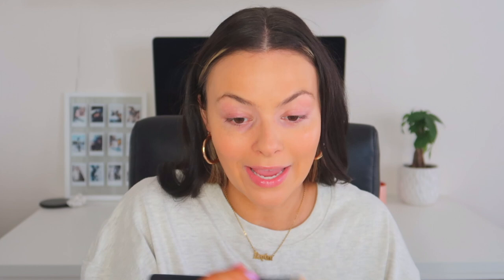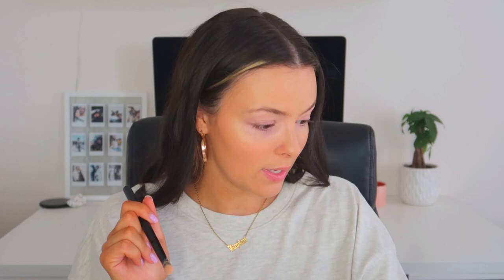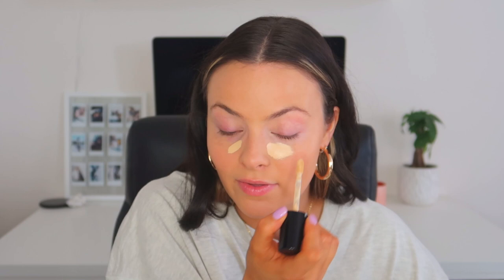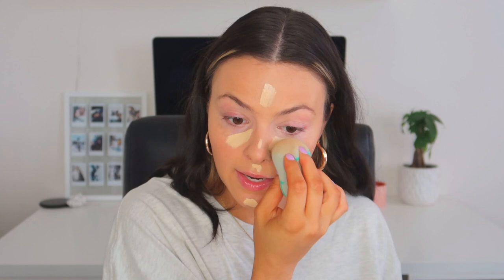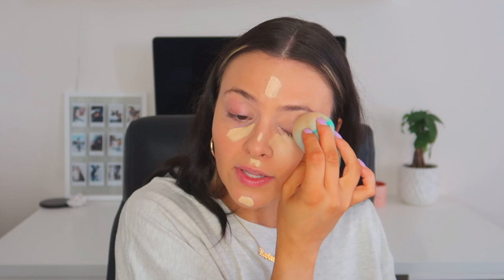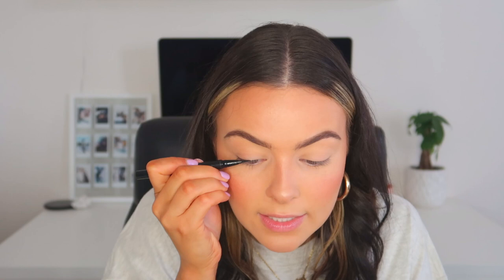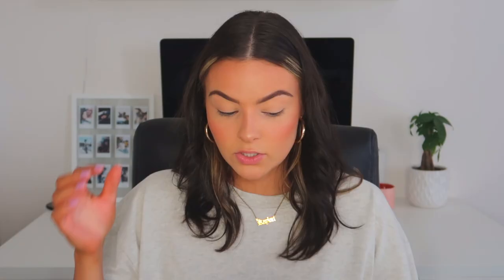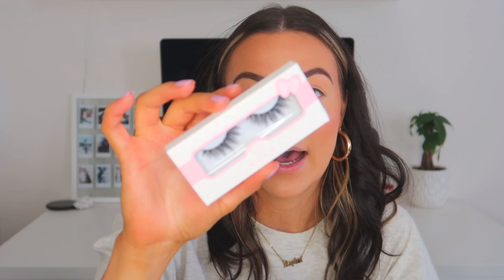MY EVERYDAY MAKEUP ROUTINE | simple + beginner friendly!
Hey guys!

Today's video is my everyday makeup routine! This video has been so requested so I hope you enjoy. All products will be listed below. xoxo

FAQ
☆ age: 24
☆ height: 5' 5"
☆ cameras: Canon g7x Mark II and Canon T8i